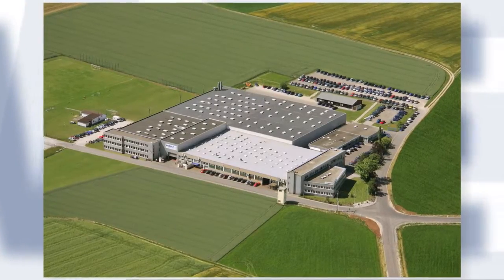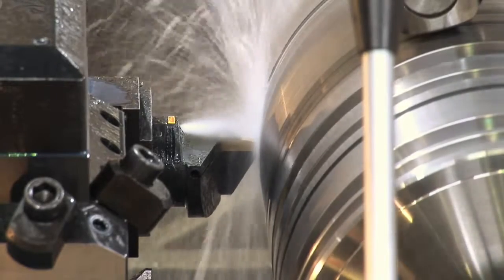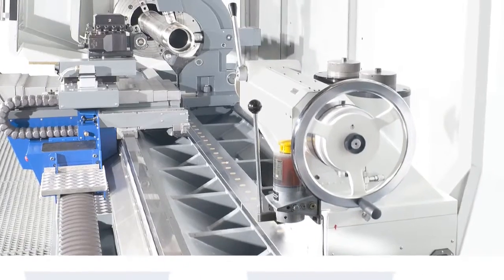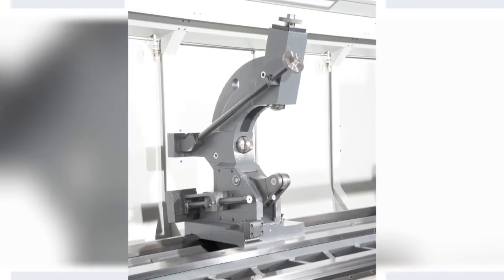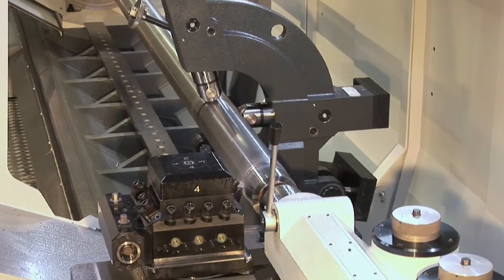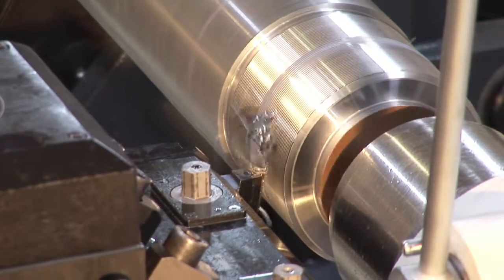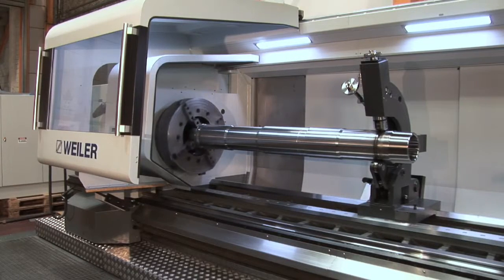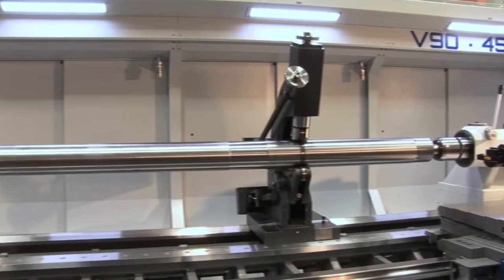The WEILER 4-way precision lathe with automated cycles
The WEILER 4-way precision lathe with automated cycles represents the implementation of the WEILER cycle controller -- well-known and proven from over a thousand E-Series installations -- into a 4-way bed lathe.

The V-Series has been developed for the economic machining of long workpieces. To enable this, the slides can overrun the steady rest and tailstock.

Advantages:
- Simple workpieces can be processed in the same way as with a conventional machine -- only more efficiently
- Elaborate workpieces can be processed in the same way as with a conventional machine, only faster
- Complex workpieces can be processed in the same way as with a CNC machine -- only more simply